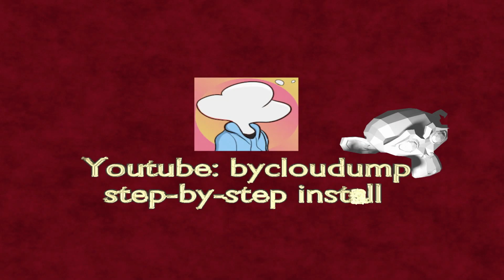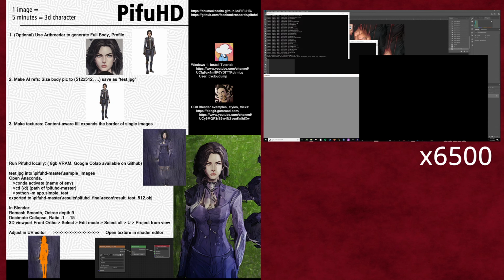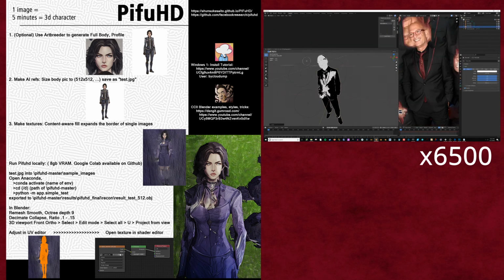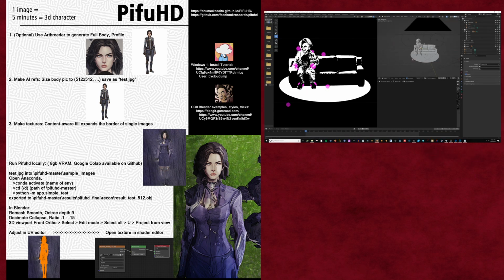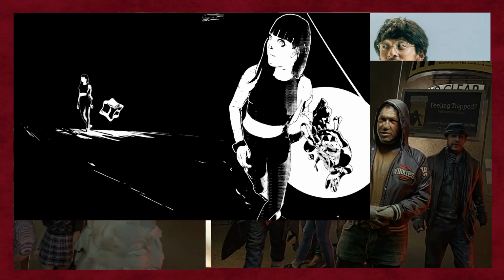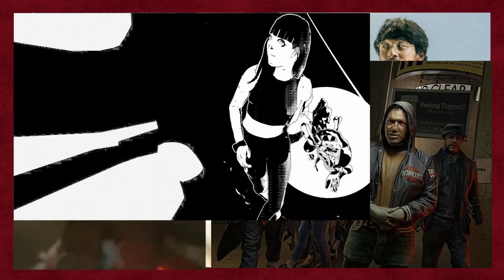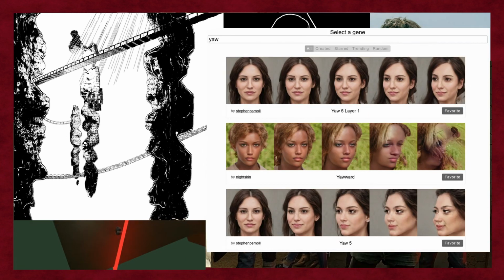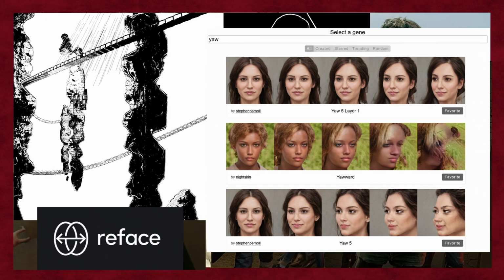3D Character Generation | Blender style tutorial, PifuHD quick Workflow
RESULTS SKIP TO 1:06
Techniques and approach for creating stylized renders with AI.

Please give the contributing gentlemen some love.